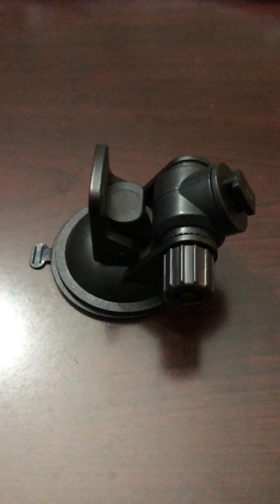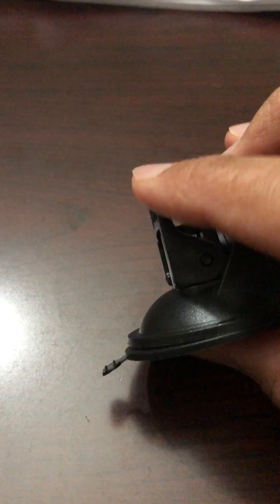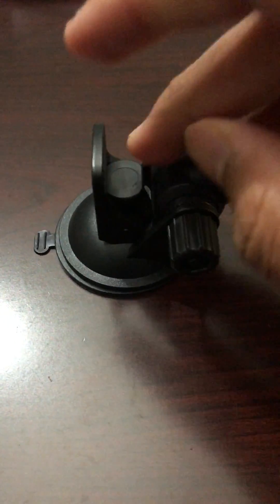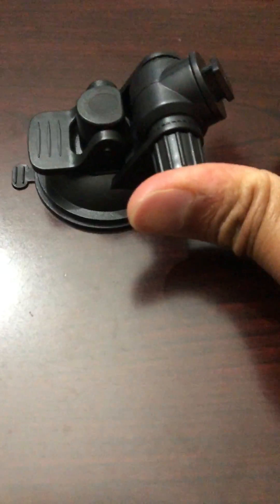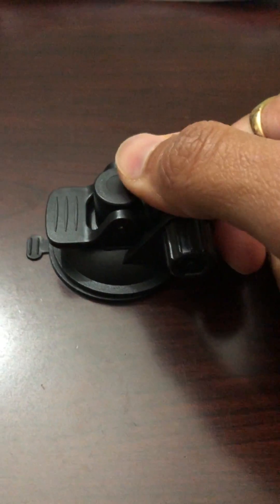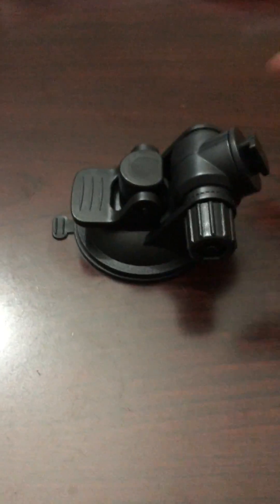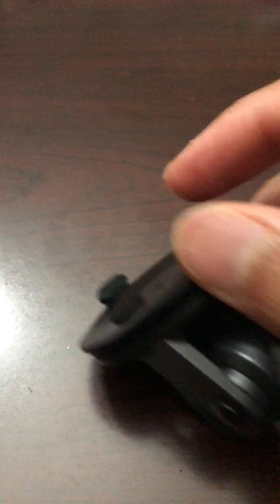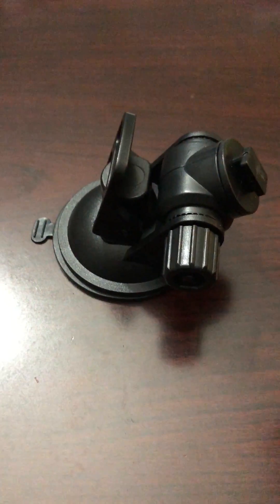ROVE R1 Dash Cam Mount - How To Use and Lock Correctly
How to ROVE R1 suction mount correctly?